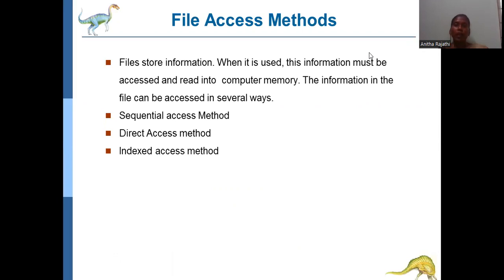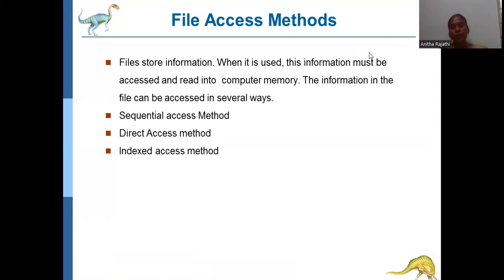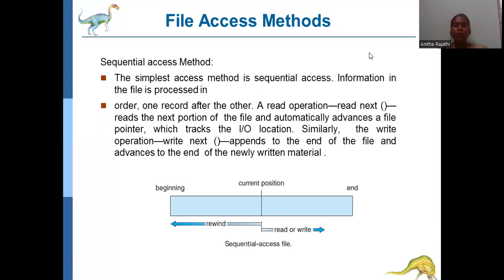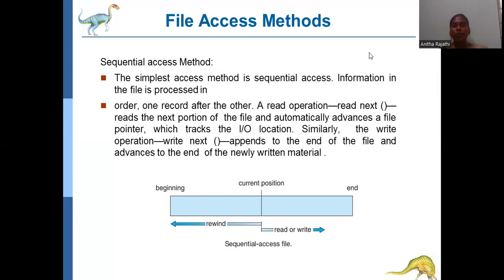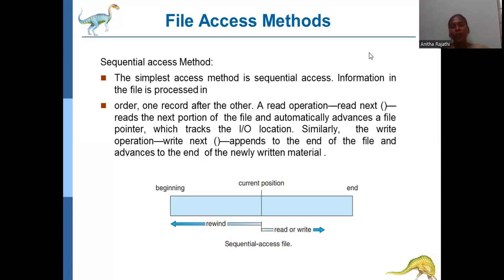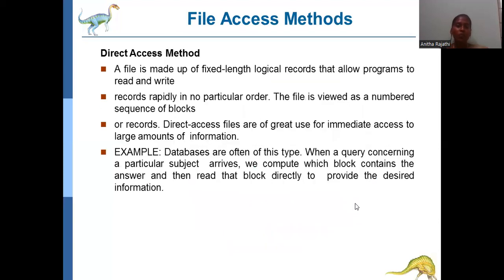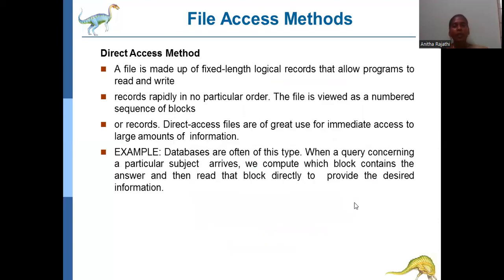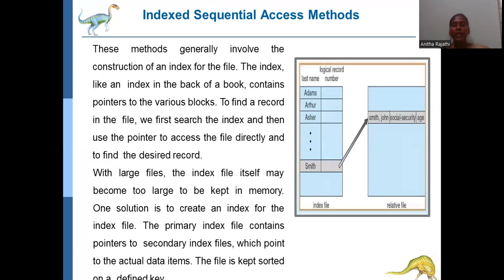File Access Method